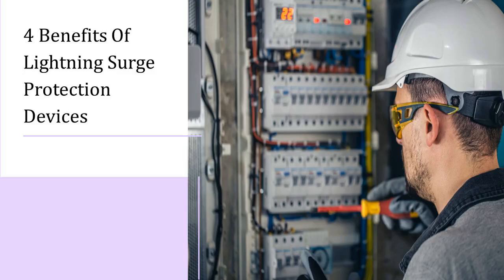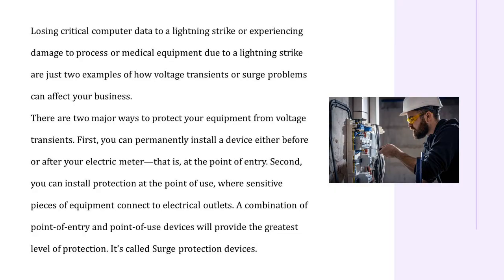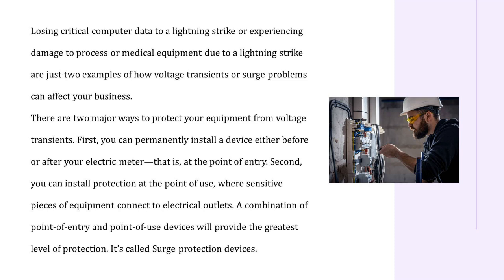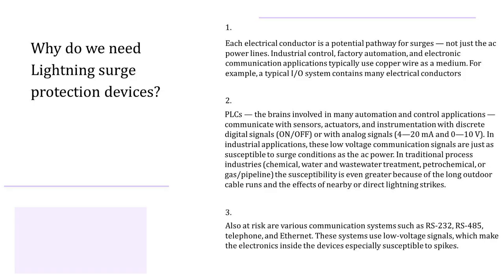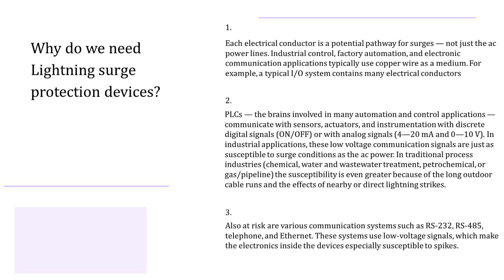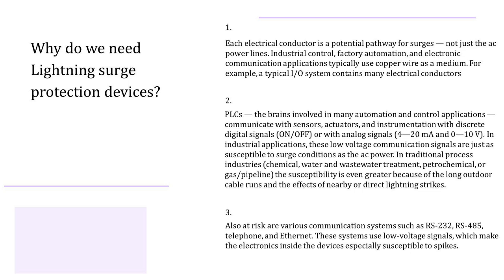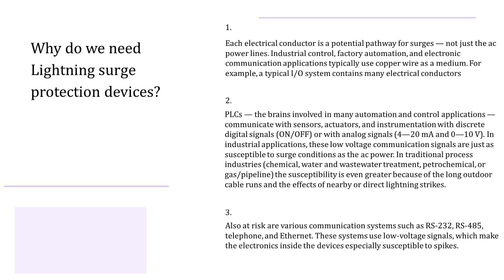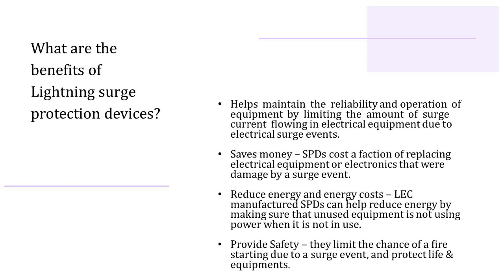4 Benefits Of Lightning Surge Protection Devices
Losing critical computer data to a lightning strike or experiencing damage to process or medical equipment due to a lightning strike are just two examples of how voltage transients or surge problems can affect your business. Our clear, singular vision defines our journey – to provide comprehensive lightning surge protection devices and solutions, focusing on the needs of the industry, fulfilling and exceeding their expectations.